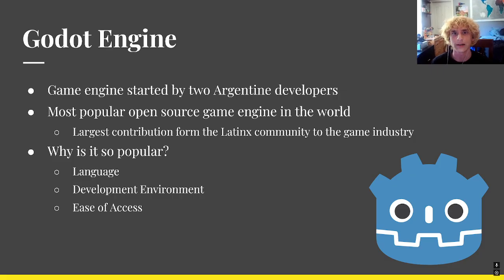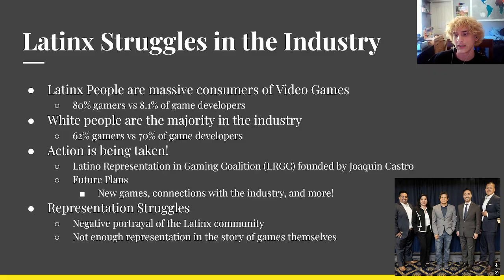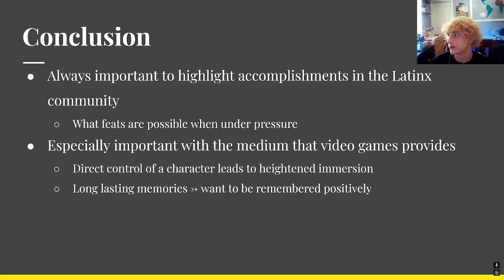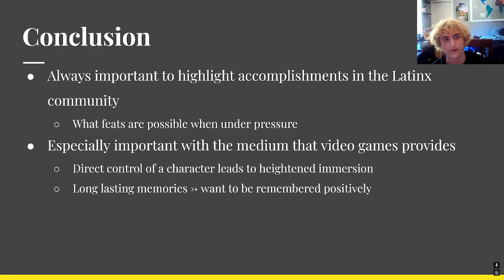ETHN8 Research Project Presentation